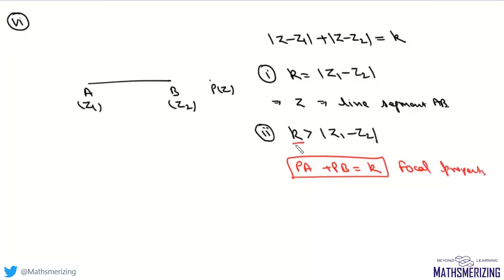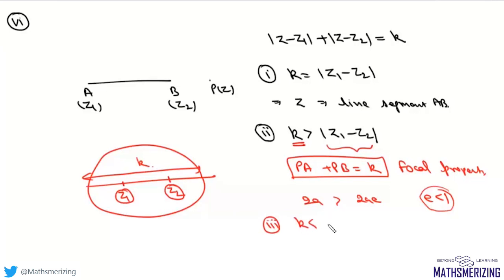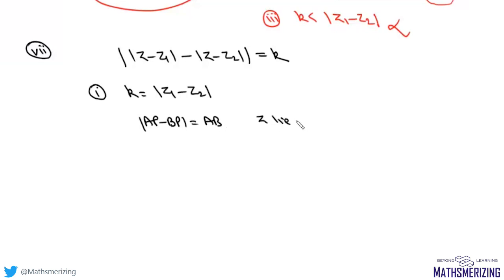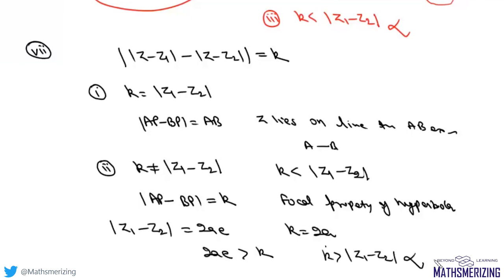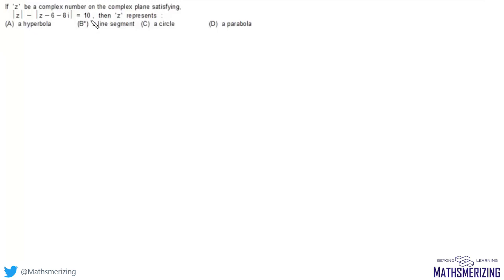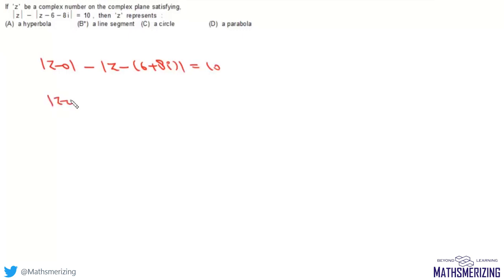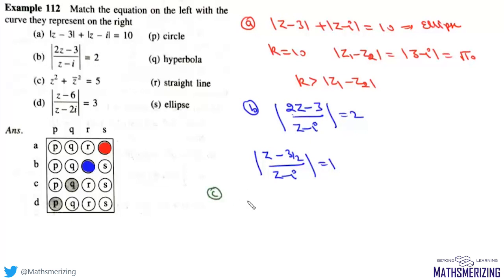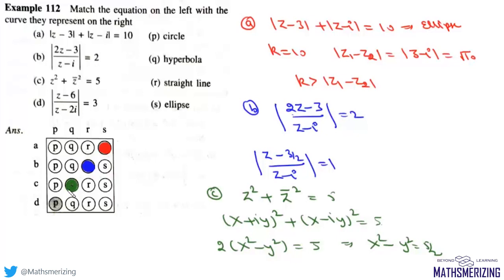JEE Delight | Geometry of complex number | Conic sections | Some Important locus | Part 2 | #4 SE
JEE Delight | Geometry of complex number | Some Important locus | Part 2 | Conic sections

SE#1 The equation |z-a^2|+|z-2a|=3 will represent an ellipse if?

SE#2 If the eccentricity of ellipse with focii z1 and z2 is 1/3 and |z1-z2|=5, then find the maximum value of |z-z1|

SE#3 If |z|-|z-6-8i|=10 then z lies on